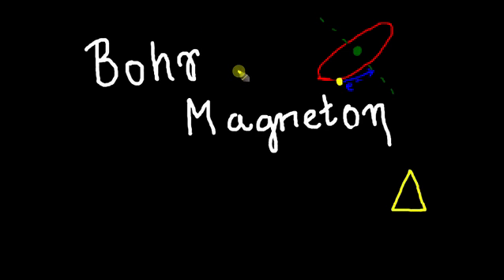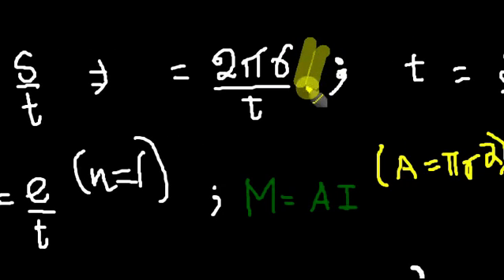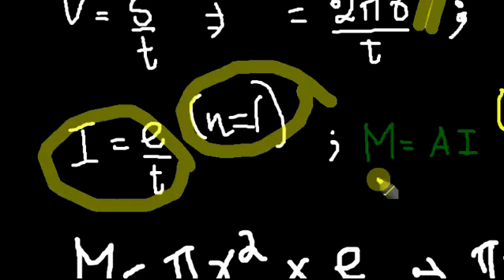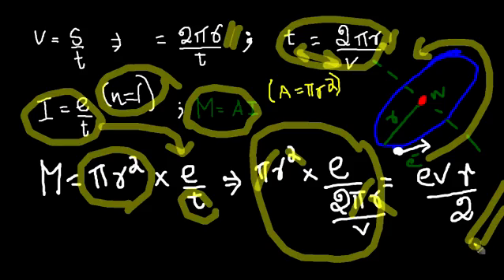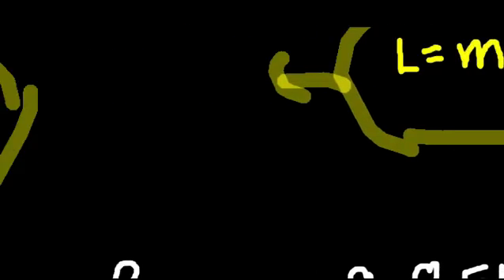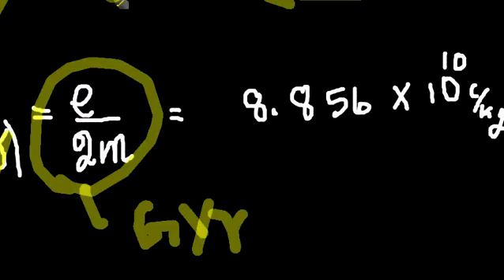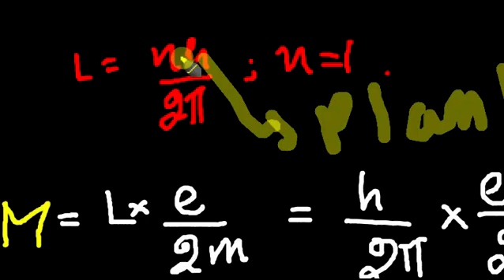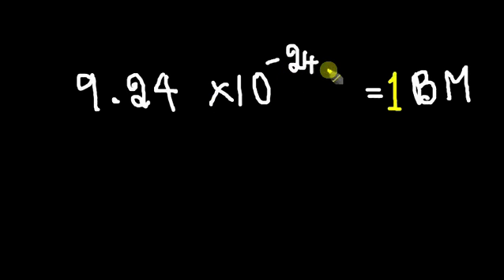bohr magneton derivation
Magnetic moment of an electron. sorry for bad accent